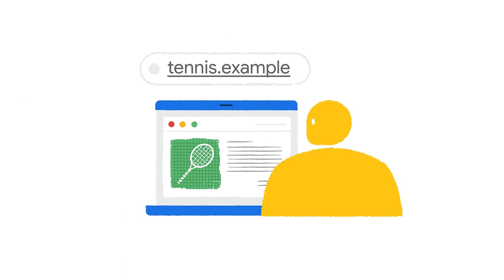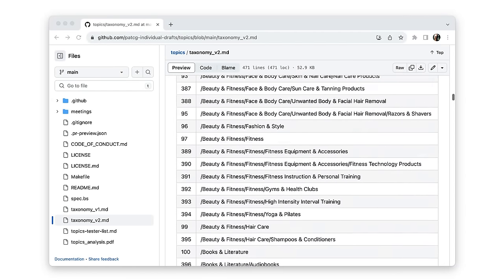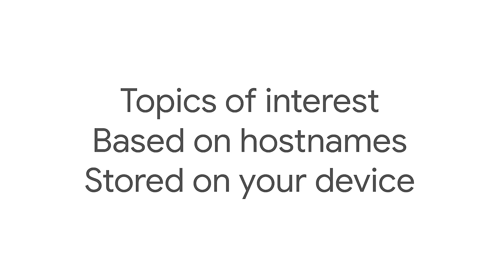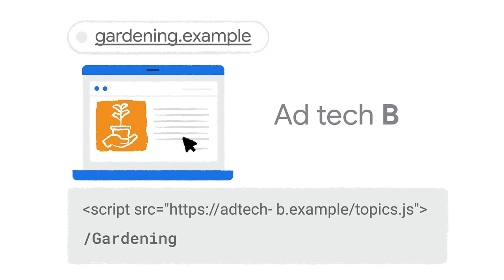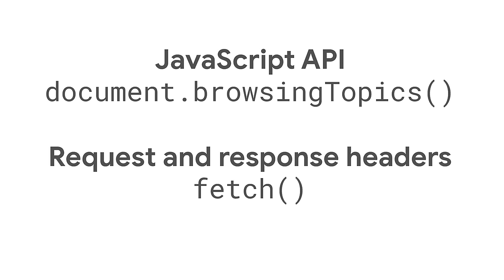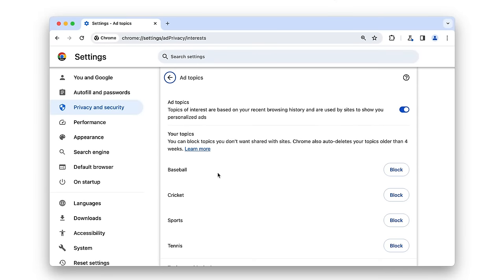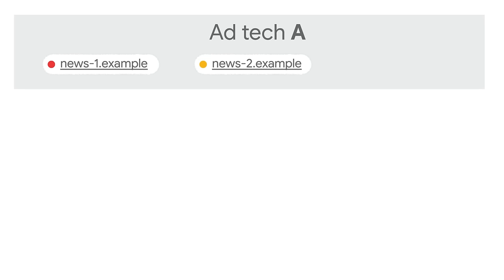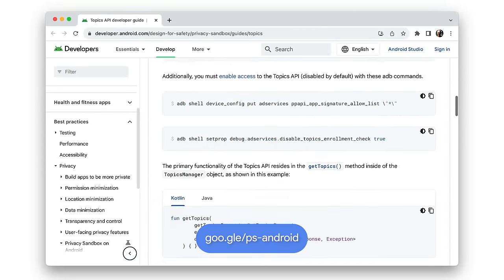What is the Topics API?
Developer guide to the Topics API.

Chapters:
00:00 Introduction
01:37 The Topics taxonomy and classifier
05:26 Observe and access topics
07:55 Two ways to observe and access topics: JavaScript API or headers
11:14 Which topics are returned to the caller?
15:00 Find out more

Data analysis tool for experimenting with the Topics API classifier → https:/goo.gle/topics-colab
Comment on the API design → https:/goo.gle/topics-issue
Feedback and support for Privacy Sandbox → https:/goo.gle/ps-support
Privacy Sandbox on Android → https:/goo.gle/ps-android